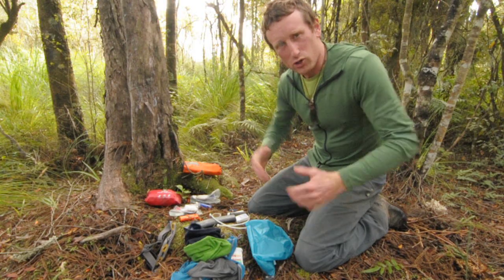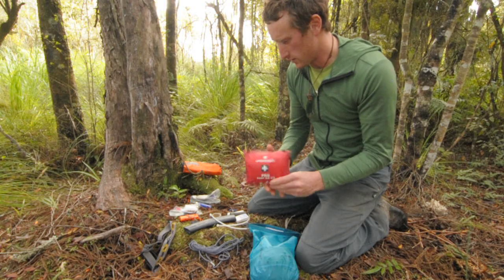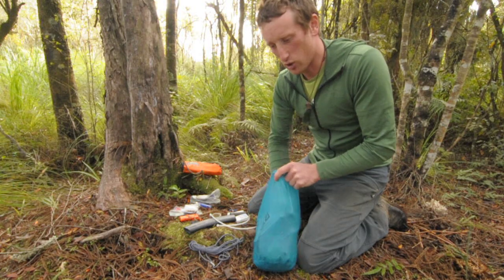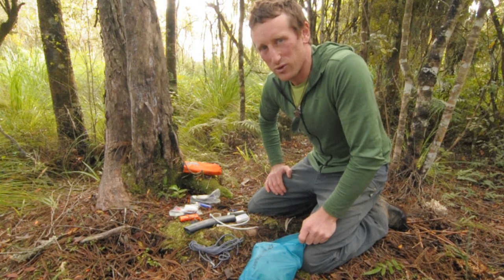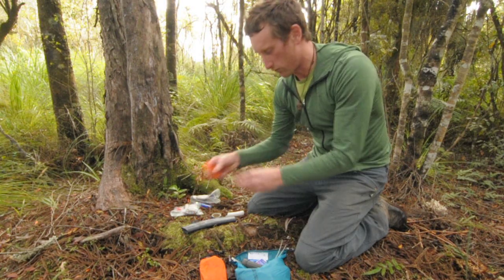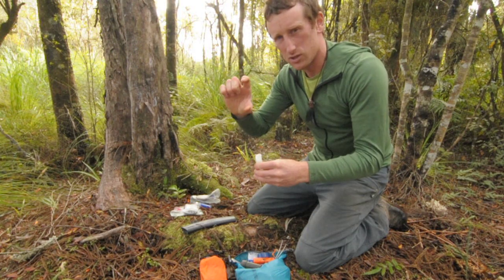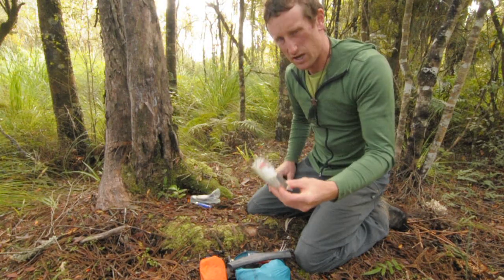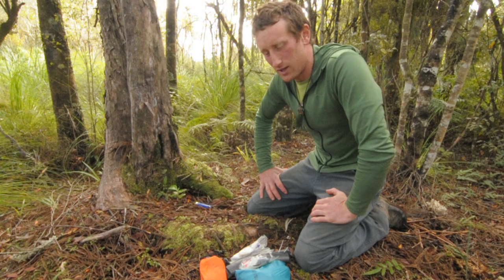Survival kits and emergency equipment items for outdoor adventures.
Having a small bag of survival equipment items can make all the difference when outdoor adventures dont go to plan. In this video adventurer and outdoor educator Zak Shaw lists what he packs and why.